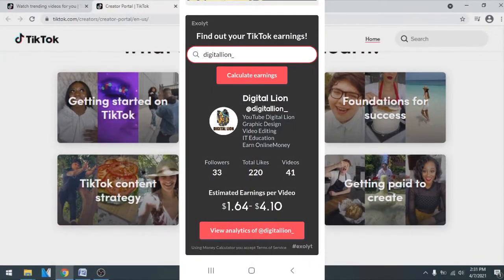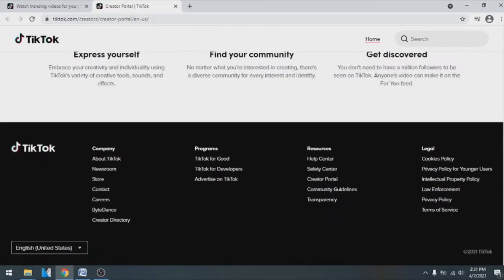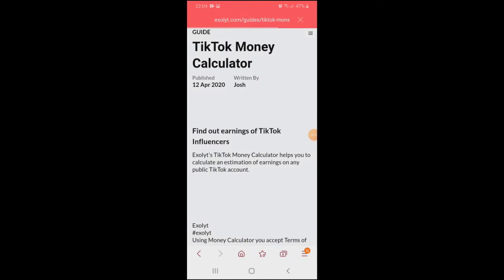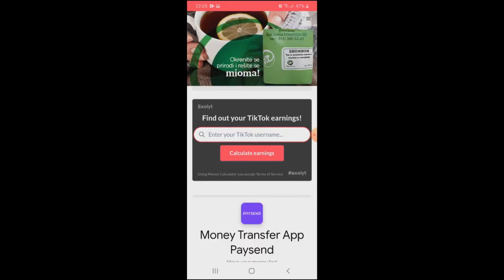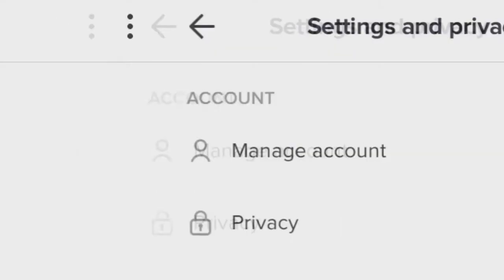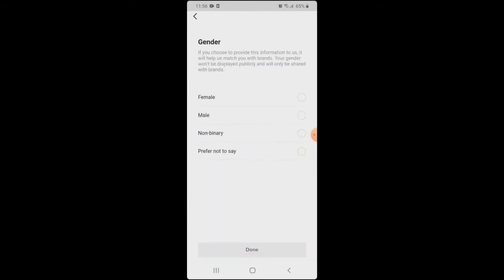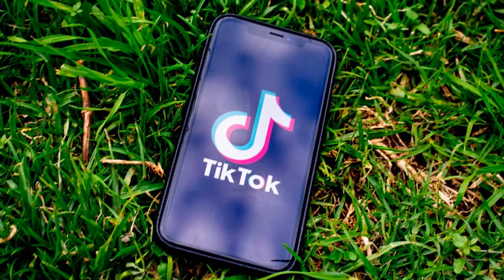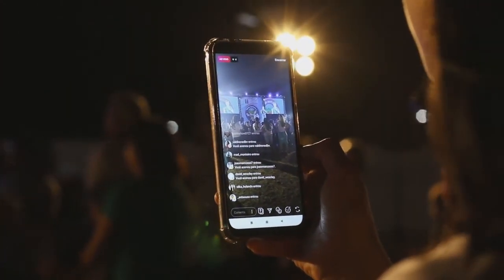How to get PAID per video on TikTok 2021 I Digital Lion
Check out THE BEST LAPTOP:

Acer Swift 14 Intel Evo Thin & Light Laptop | 14" WXGA IPS 100% sRGB Touch | 13th Gen Intel i7-13700H | Intel Iris Xe Graphics | 16GB LPDDR5 | 1TB Gen 4 SSD | Killer Wi-Fi 6E AX1675 | SF14-71T-74RF

If you like it, like it and share it with someone who will mean it!

In this tutorial, I will show you how to get paid per video on TikTok in 2021.

👉Moja Preporuka: možete  da kupite domen i hostig preko ovog linka ispod od koga imamo procenat.